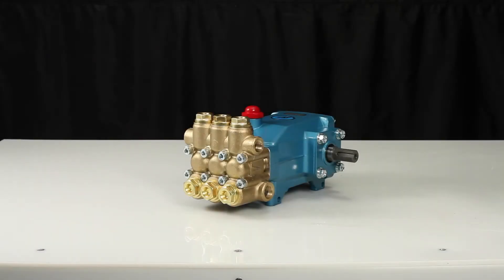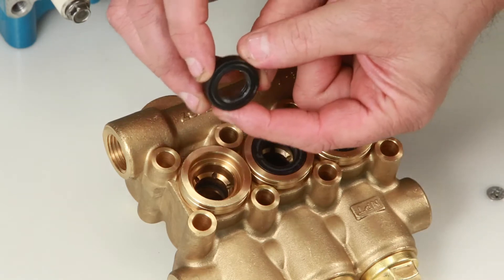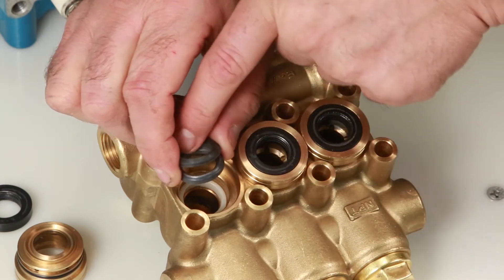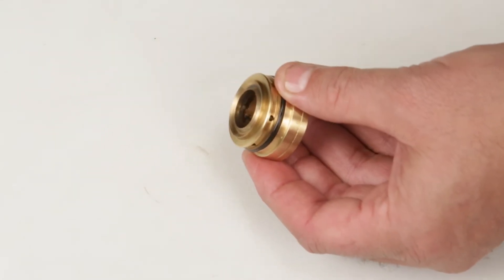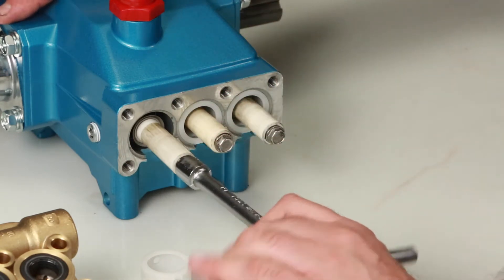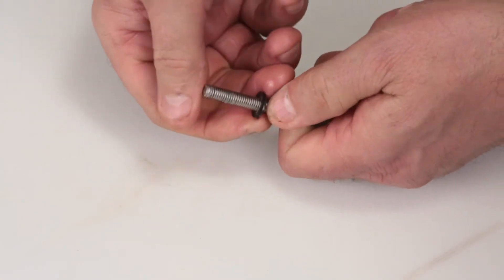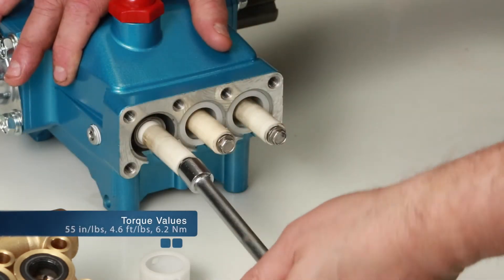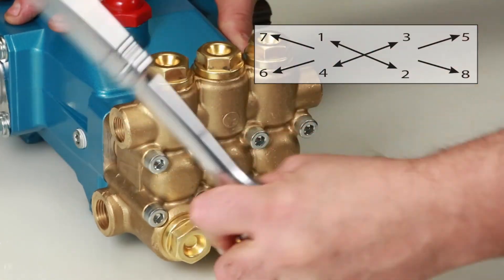Servicing Seals - Cat Pumps Model 5CP3120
This video provides step-by-step instructions on servicing the seals in Cat Pumps Model 5CP3120 Plunger Pump.